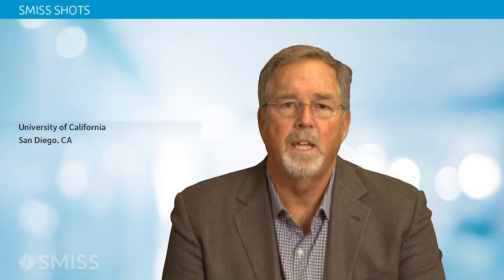Prone Transpsoas Approach to Lateral Interbody Fusion — William Taylor, MD